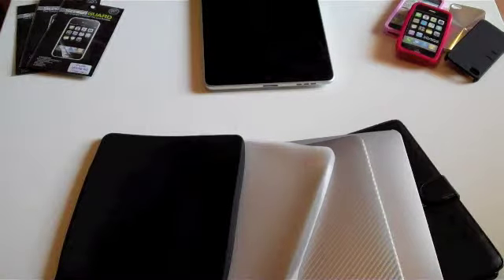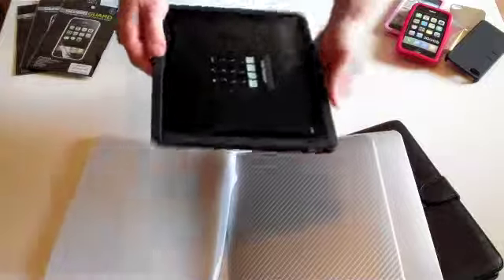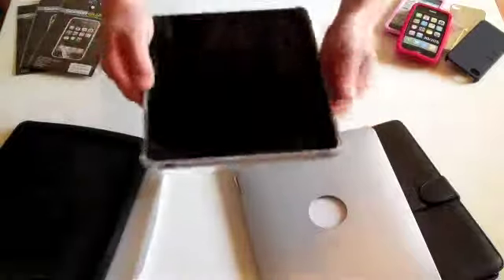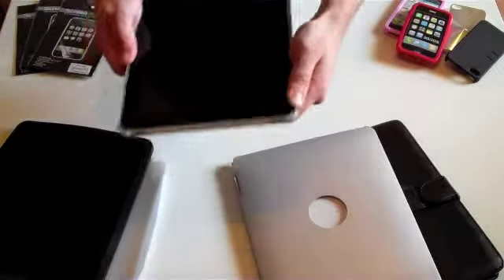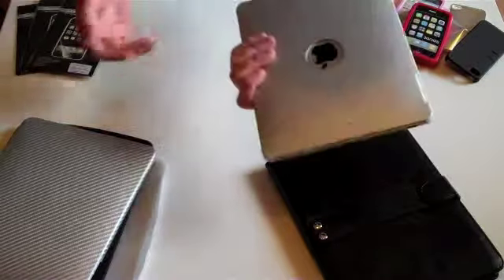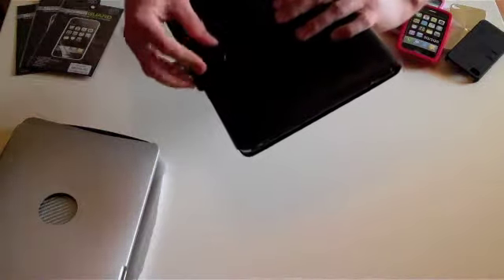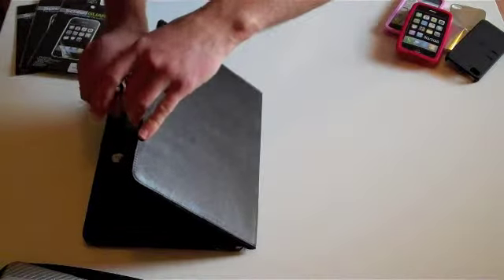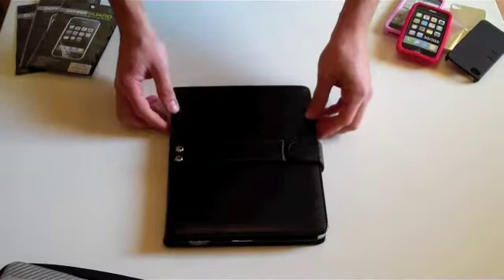tech-accessories iPad cases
tech-accessories.co.uk